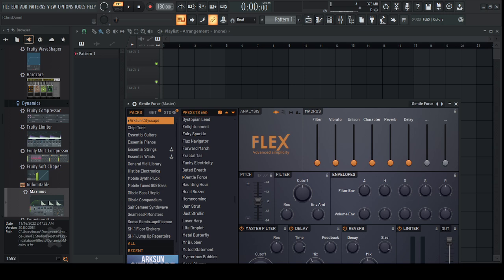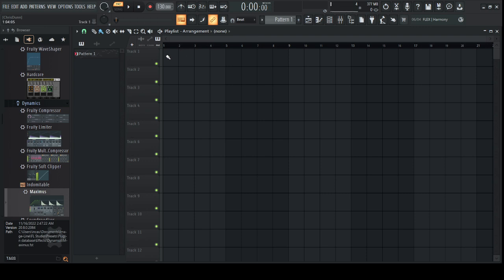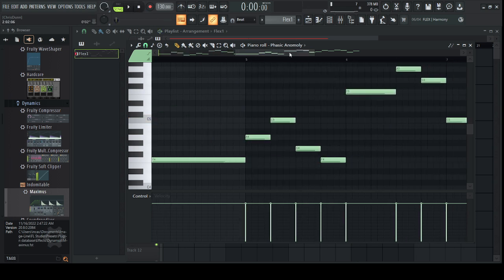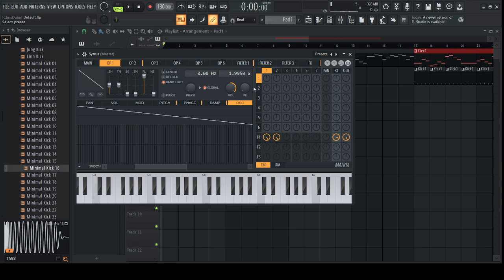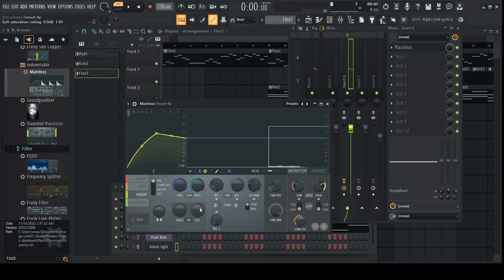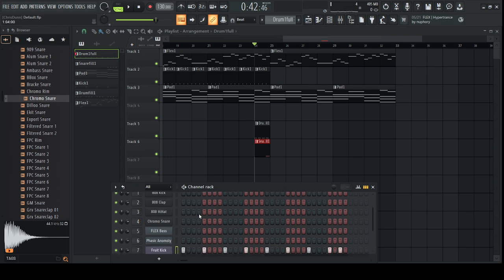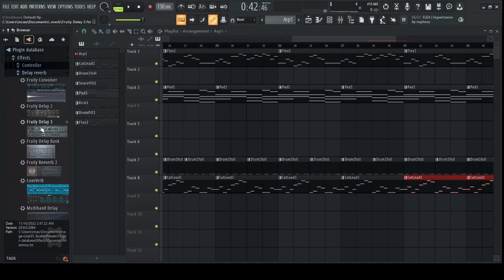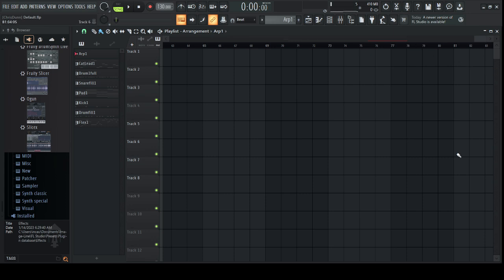Default FL STUDIO -Beauty Track Tutorial- 2025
Hey there, I'm Pulchra Spiritus, uploading a brief tutorial on some basic song building in FL Studio and how to build an ambient track.